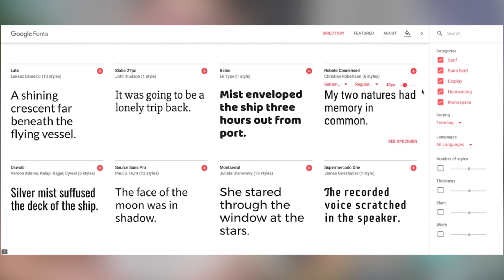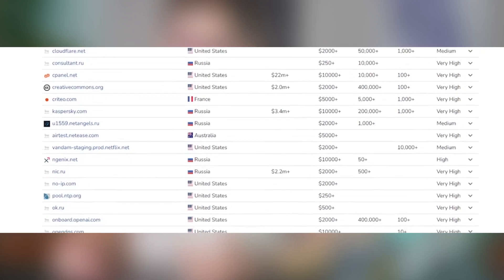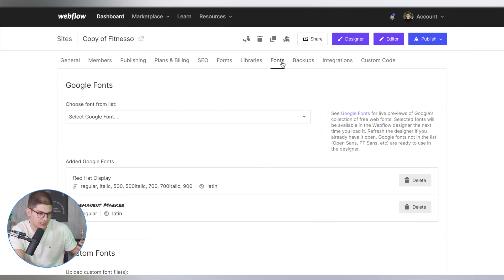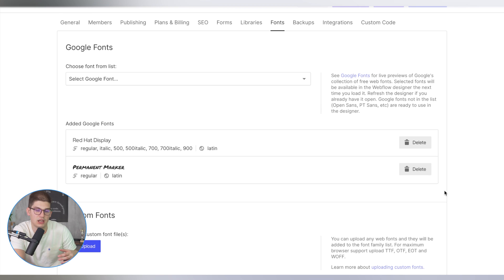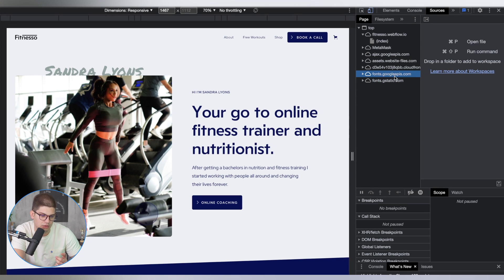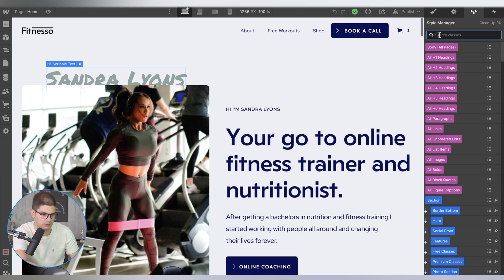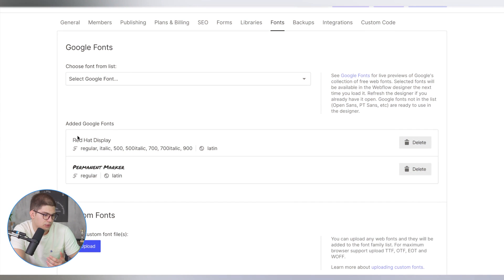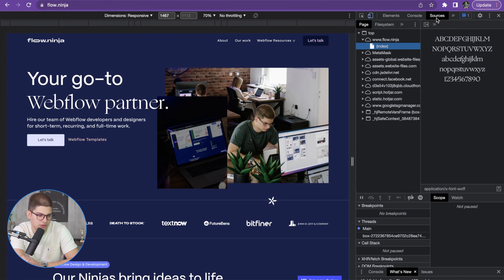Webflow Legal Errors with Google Fonts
0:00 - Intro
0:43 - Why you shouldn't load Google Fonts to Webflow?
1:56 - Don't select default fonts
2:23 - Check for Google Fonts
3:40 - How to remove Google Fonts?
5:10 - Final check-up

Webflow legal mistakes YOU are making when using Google Fonts in your projects. GDPR and Privacy Policy Acts are getting stronger day by day and one of the most common mistakes when it comes to the violation of these acts concerns the usage of Google Fonts in your Webflow projects. You can avoid this mistake and save your clients from being sued by learning how to check and remove Google Fonts. Find more about this in today's video!